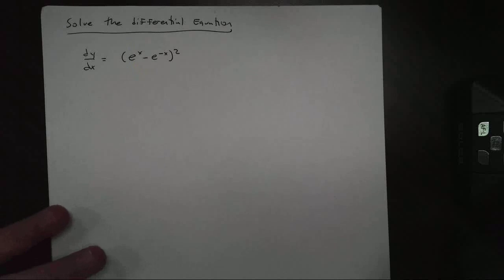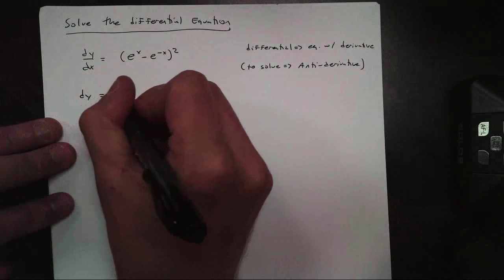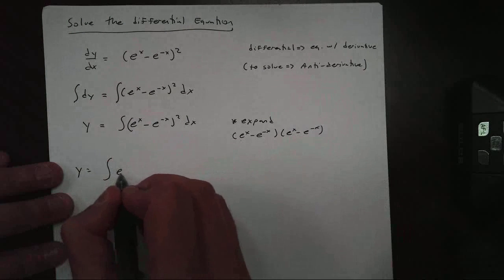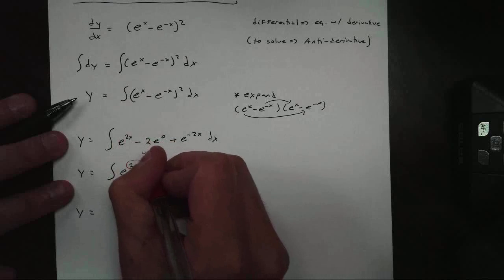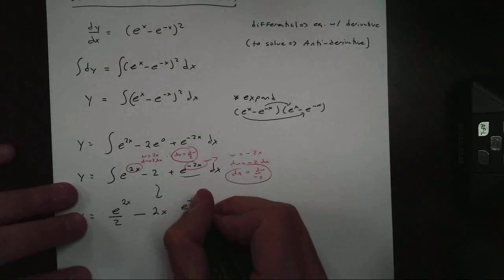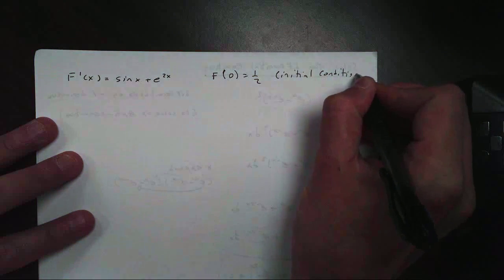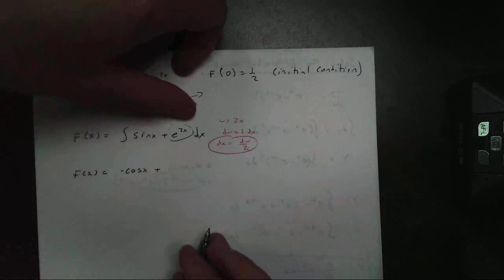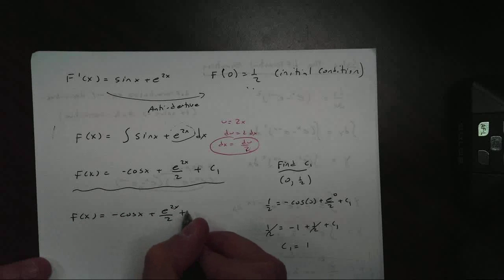Anti Derivative of e^x Part 2